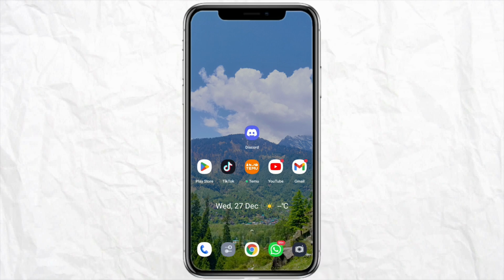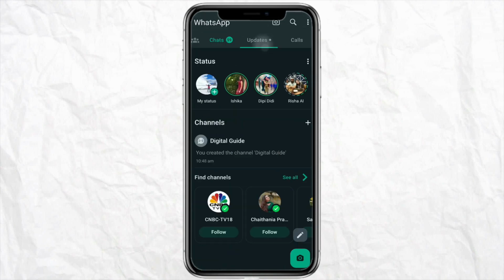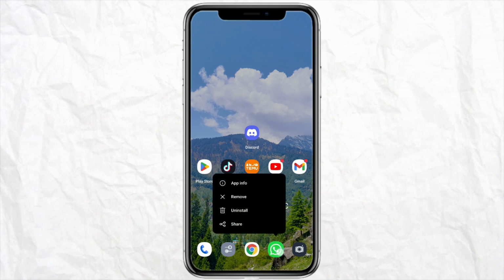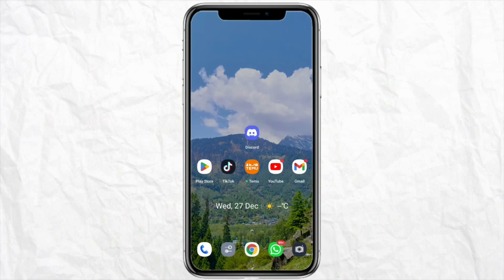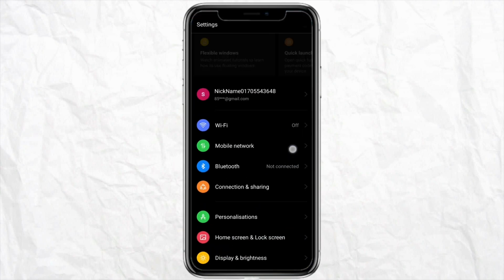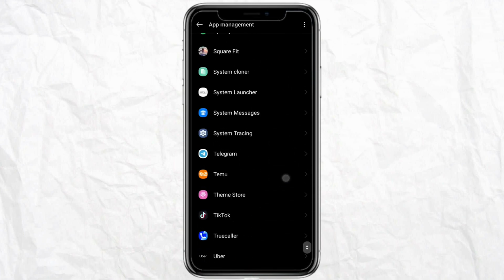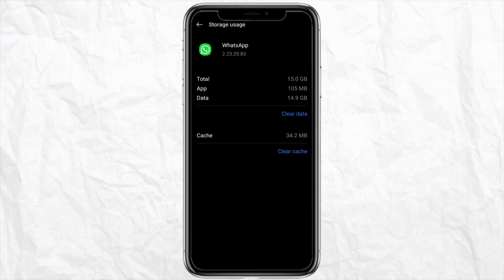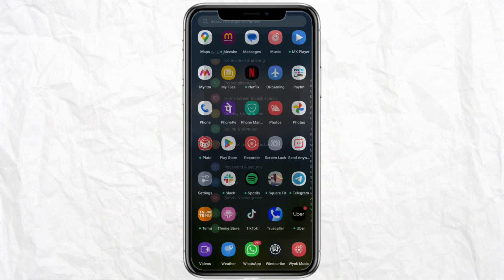How to fix WhatsApp channel create option not showing (Full Guide)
If you're trying to create a new WhatsApp channel and you're getting an option to create the channel but the option isn't showing, then this guide is for you! In this guide, we'll show you how to fix the WhatsApp channel create option not showing on your phone.

WhatsApp is one of the most popular phone apps on the planet and it's no wonder why! We'll also show you how to create a new WhatsApp channel and how to keep your messages secure! If you're looking to improve your communication skills, then this guide is for you!